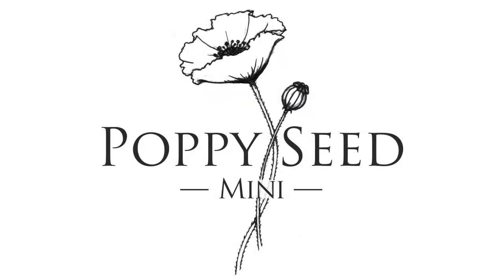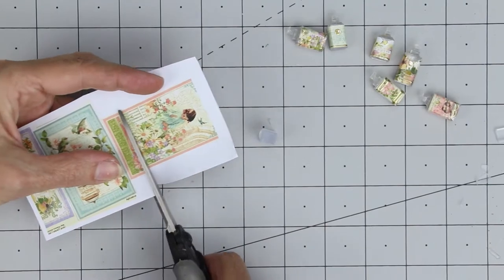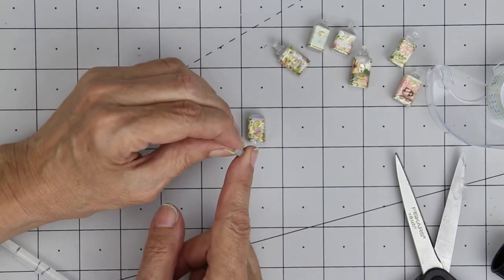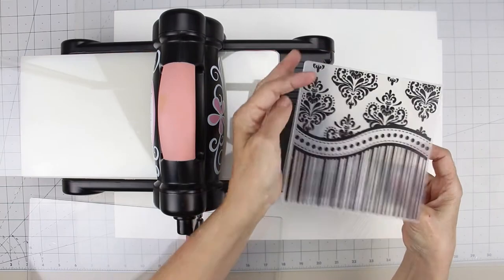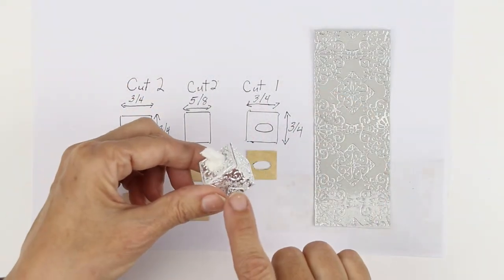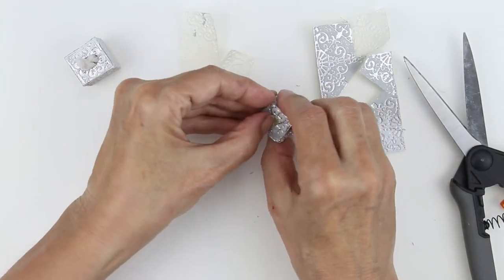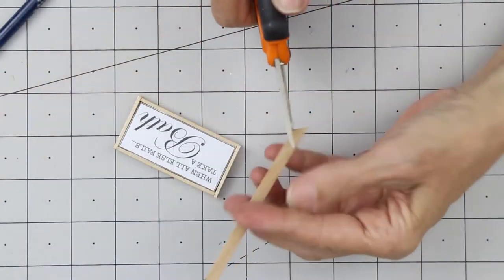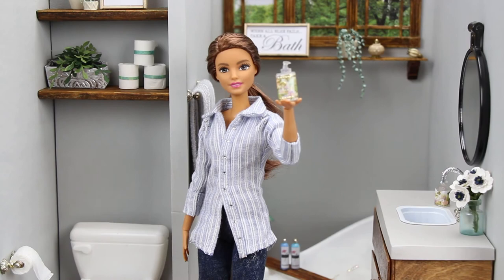DIY- How to make: Doll Bathroom Crafts - Barbie Crafts for the Dollhouse - Miniature Soaps and More!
DIY Doll Bathroom Crafts
Learn how to make: A soap Bottle, Waste basket, Tissues Box, Bathroom Signs, and Shampoo Bottles.

You will find it in the DOLL ROOMS album.

Tools & Supplies:
Big Shot die-cutting and embossing machine:
Machine with starter kit
Just the machine

Plastic Embossing Folders: ( Similar to the ones we used in the video )

Favorite Glue: